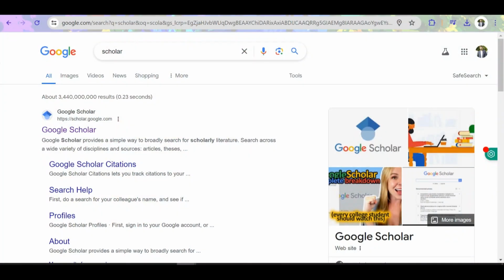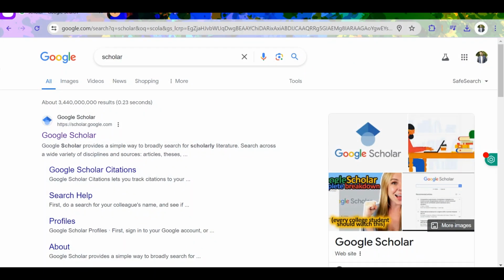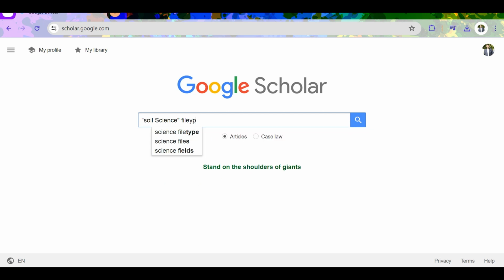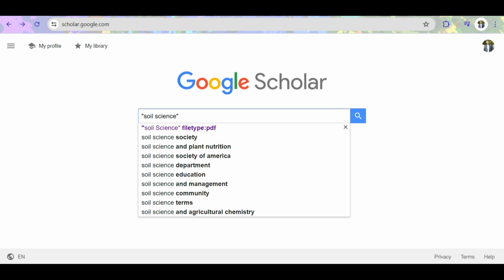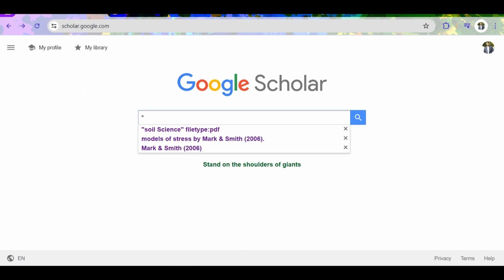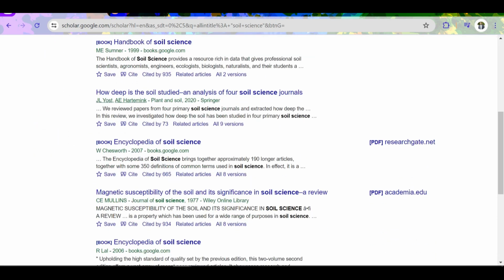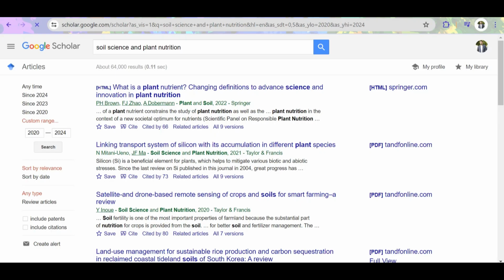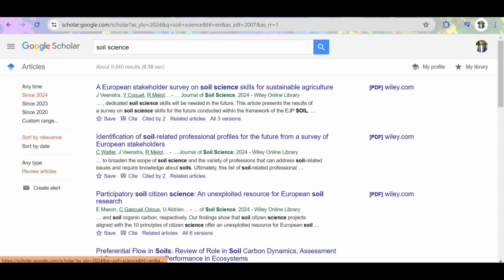How to Find Research Paper Regarding Your Research | Google Scholar Tips & Tricks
Learn how to use Google Scholar with my comprehensive guide. Whether you're a seasoned researcher or just starting out, understanding "What is Google Scholar" is crucial for navigating this expansive resource.
This video will help you understand how to find a research paper regarding your search.
This video is going to provide you with all the details regarding paper searching.
However, it's important to note that not everything on Google Scholar is peer-reviewed. We'll show you how to differentiate and ensure you're accessing credible information.
Learn how to use Google Scholar for research effectively, from advanced search techniques to setting up alerts for the latest publications in your field. Plus, we tackle a common obstacle: How to open and read full articles on Google Scholar. Gain insight into accessing full texts, even when they seem out of reach.
This video is your ultimate guide to mastering Google Scholar and beyond, ensuring you have the tools and knowledge to support your research journey.
For Presentation, Spreadsheets, Assignment, Resume Making